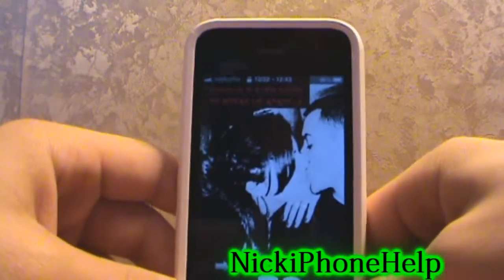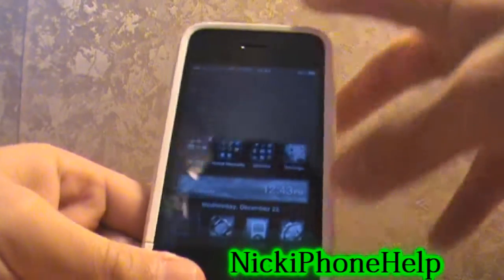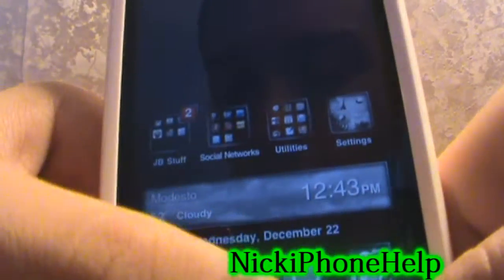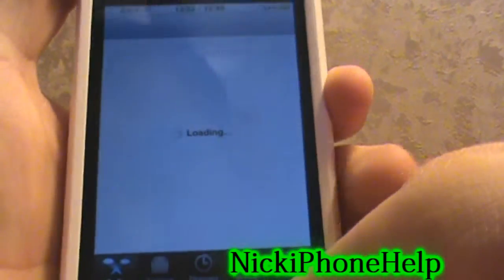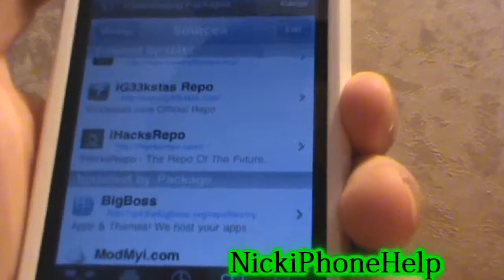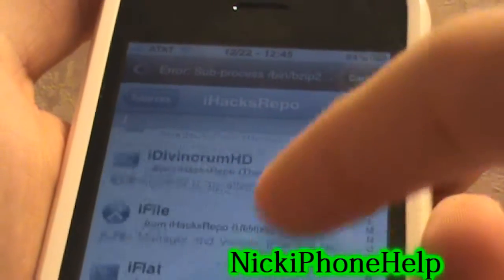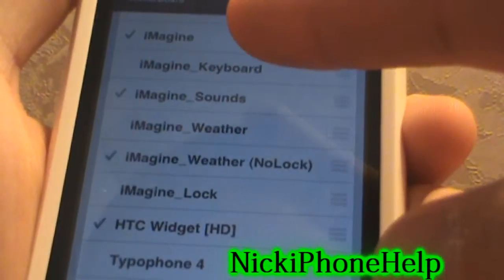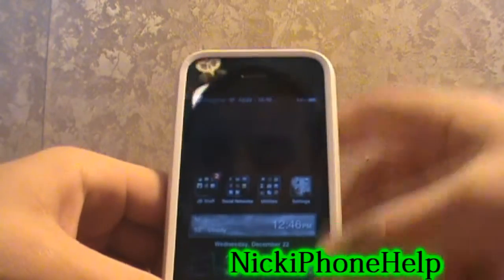iMagine HD for Free